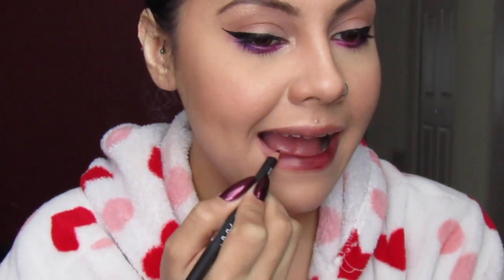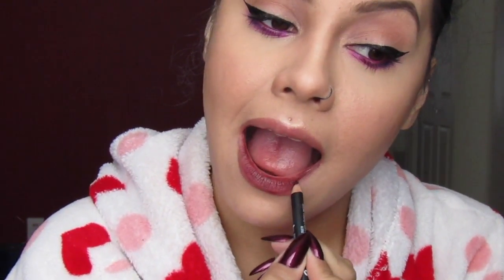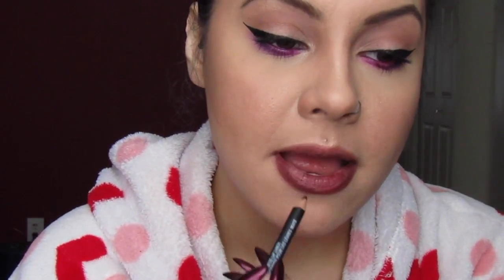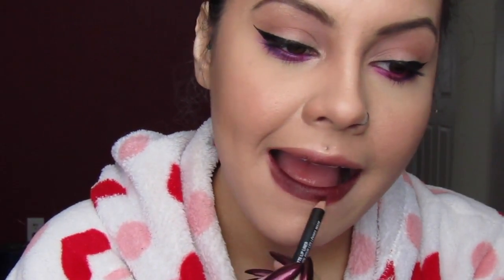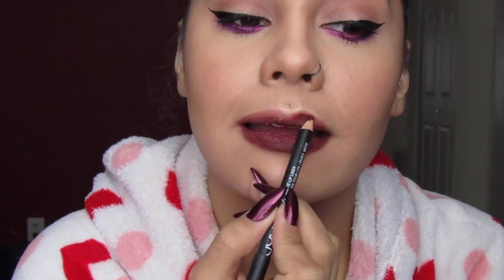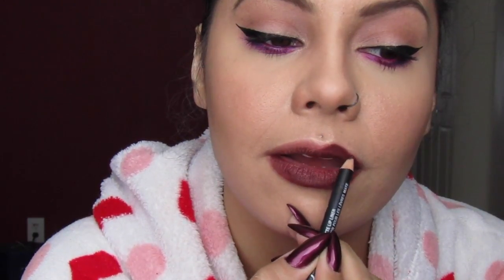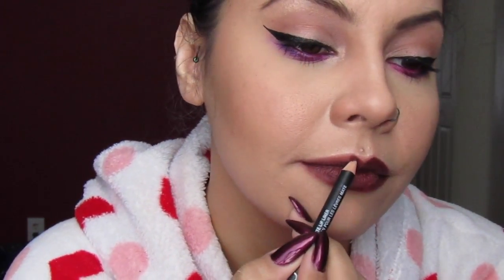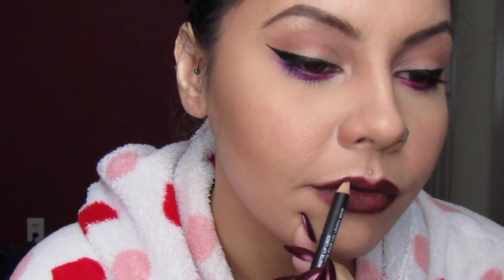Dark Matte Lip Tips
These are just a few things I do to help keep my dark lips on throughout the day.  I purposely used products that are a bit more difficult to apply to show how to make them work and last.  Hope you enjoy! xxCrystal Marie

Products used:
EOS Lip Balm- Vanilla Mint
Nyx Suede Matte Lip Liner- Club Hopper
Tarte Tarteist Lip Paint- Frenemy